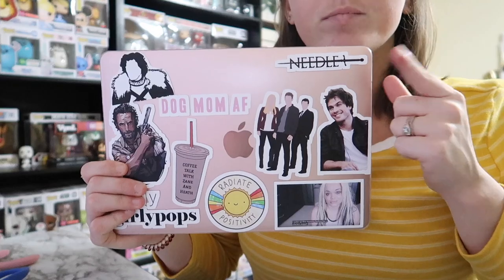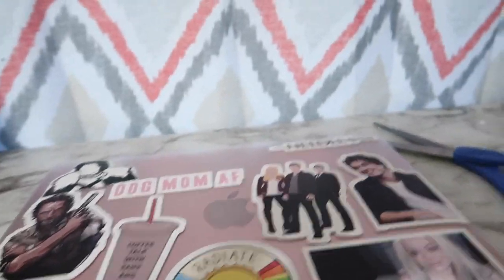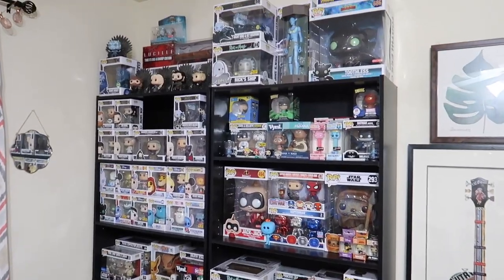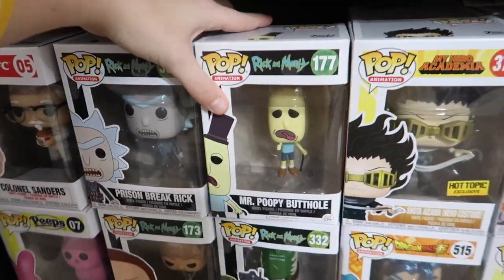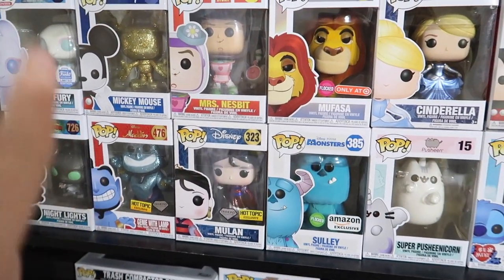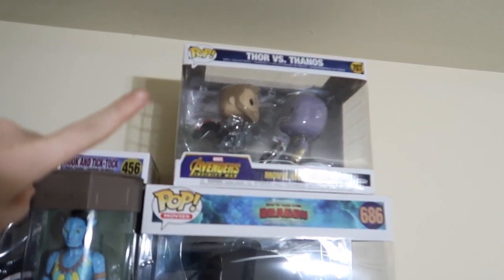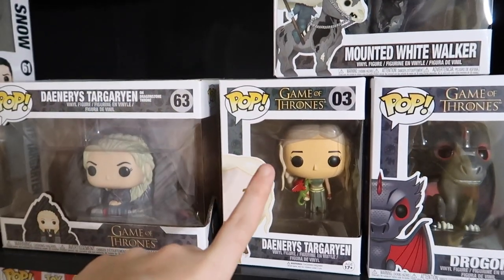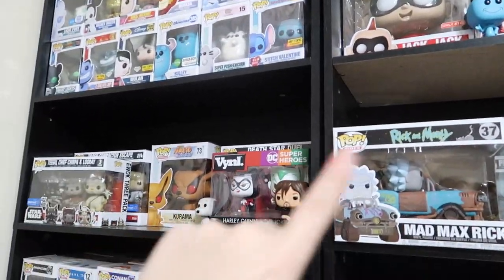NEW FUNKO POP SET UP | KAYLA BECKHAM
Over the past weekend Jonathan and I went and got another bookcase for our funko pops and I give you a tour of the brand new set up!! Let me know down below what you think about it!!!